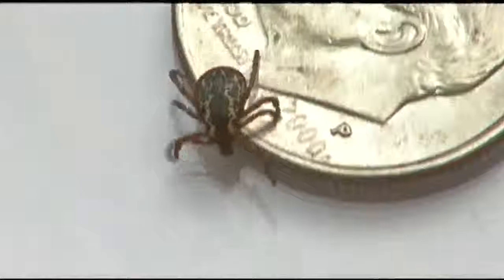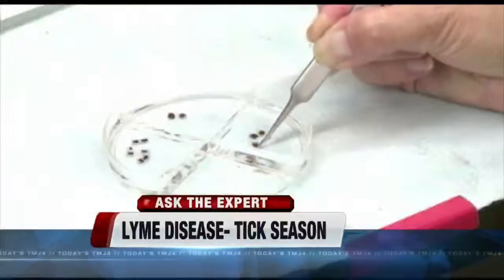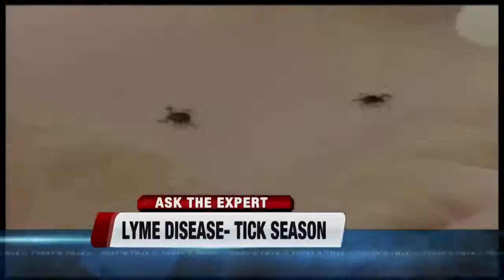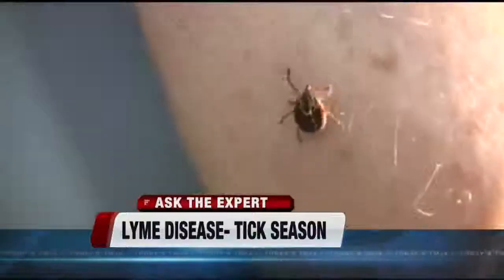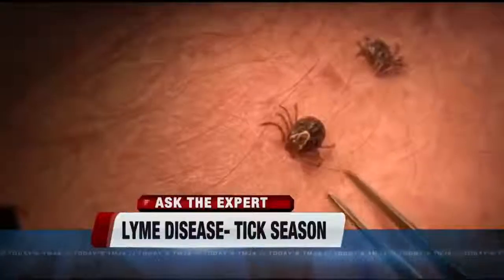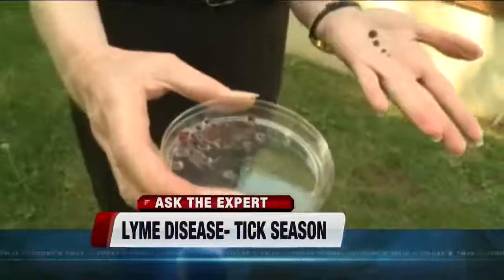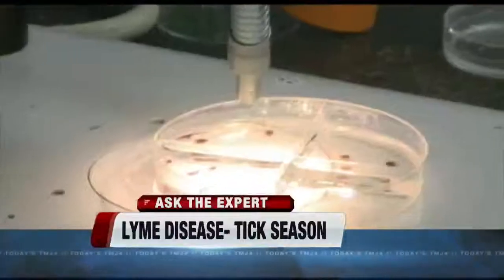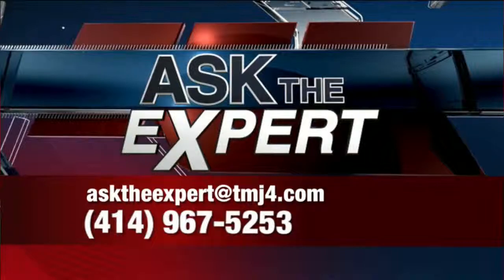Start of fall doesn't mean tick season is over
The start of fall doesn't mean it's the end of tick season.